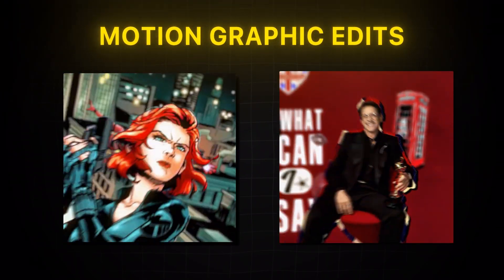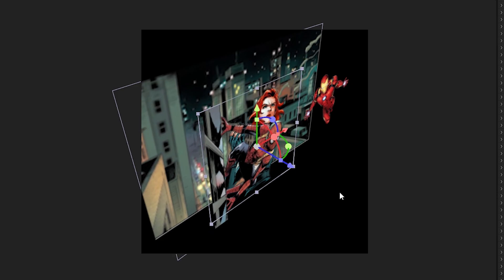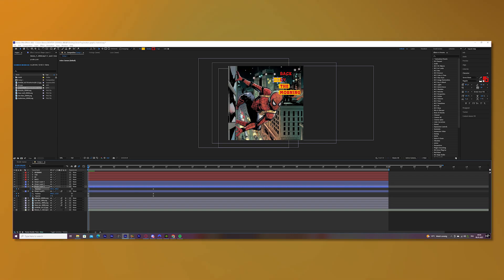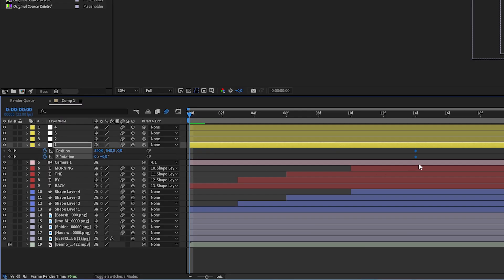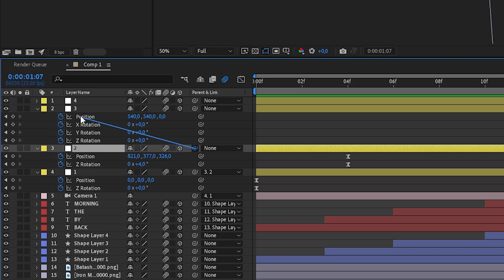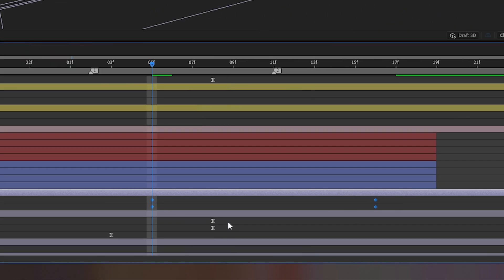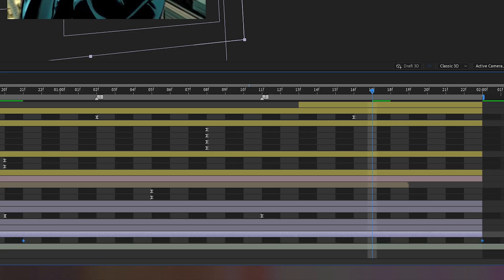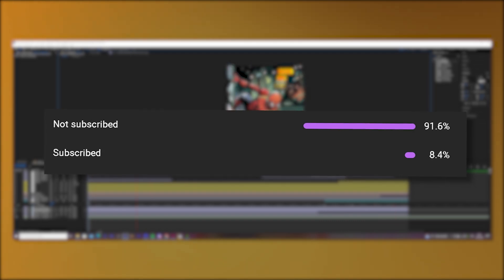Mograph Editing Style Tutorial | After Effects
In today's video i will show you how to make a Mograph Edit!

Time Points:
0:00 - Intro
0:24 - Composition Settings
2:12 - Text
4:26 - 3D Animation
13:21 - Outro